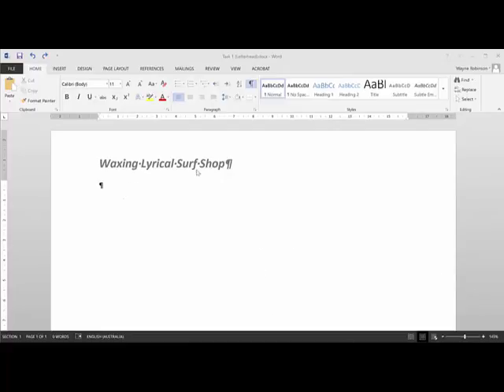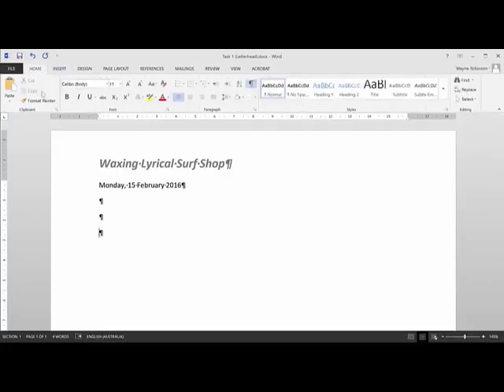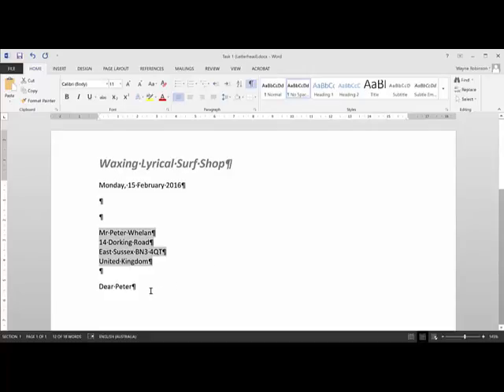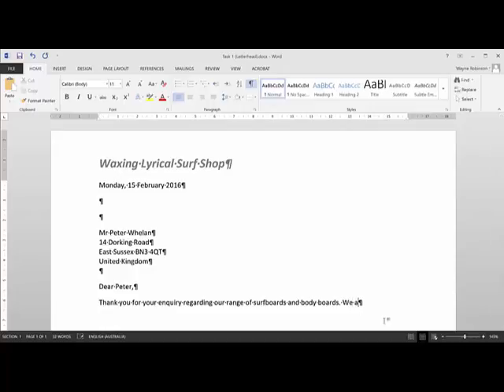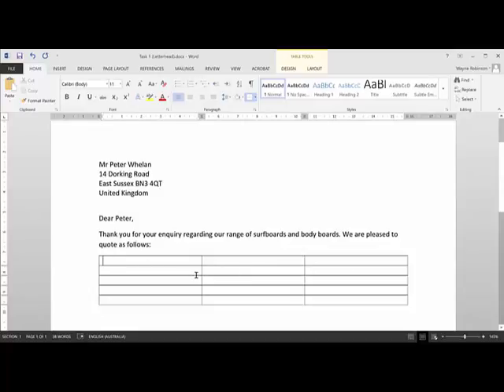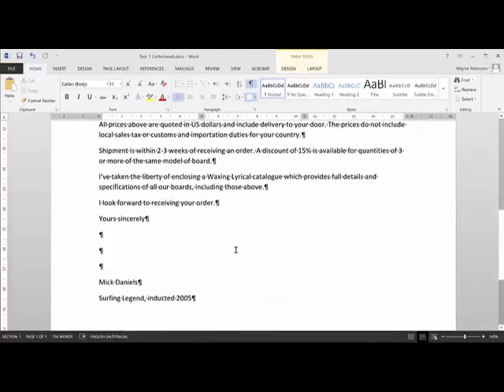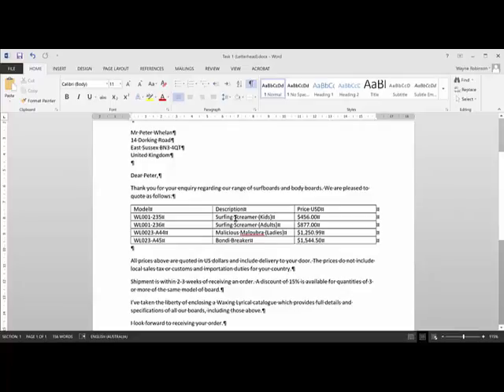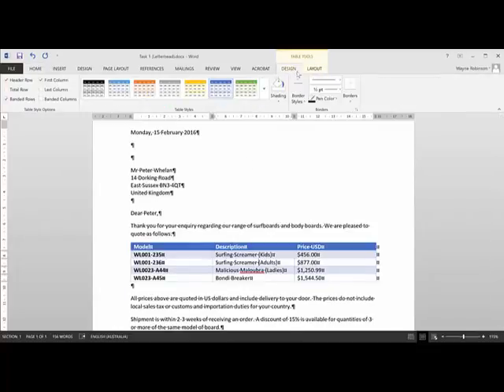Typing a Letter with a Table in Word